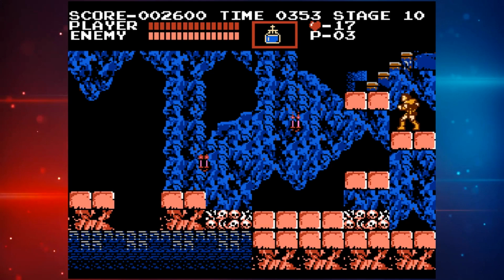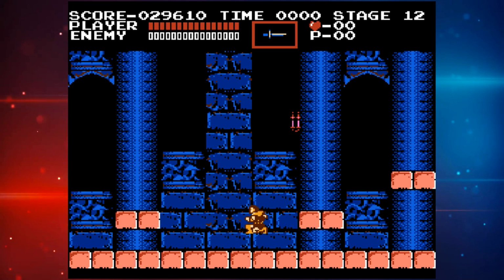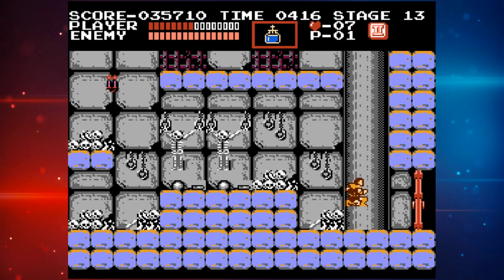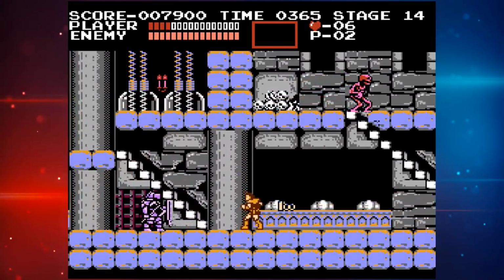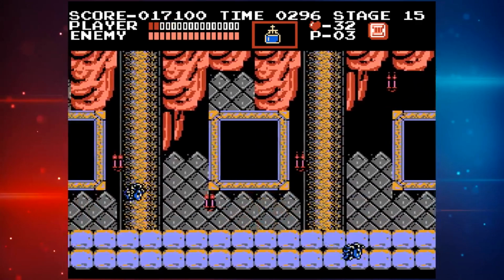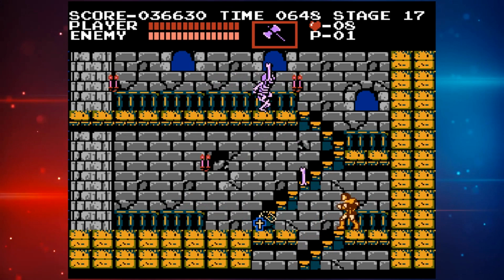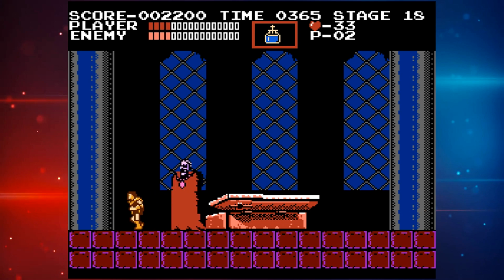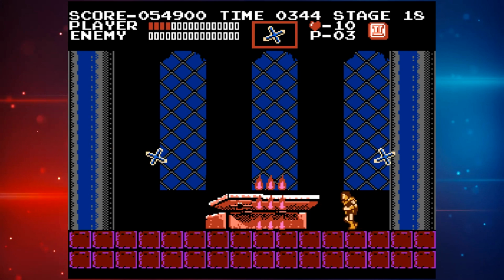Castlevania (Part 2) - Die Monster, You Don't Belong In This World!